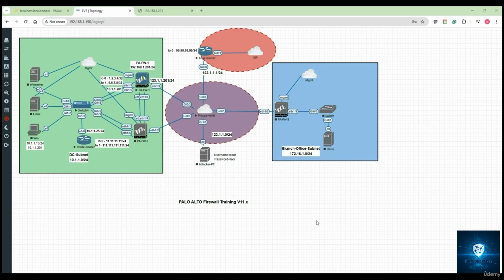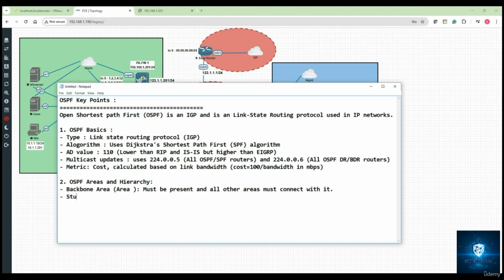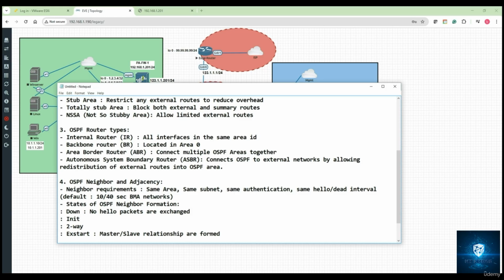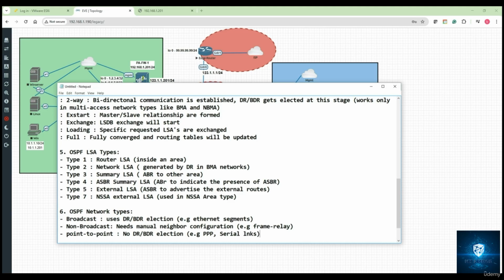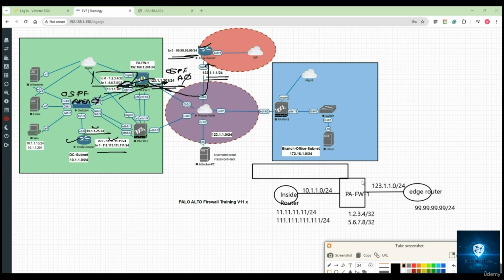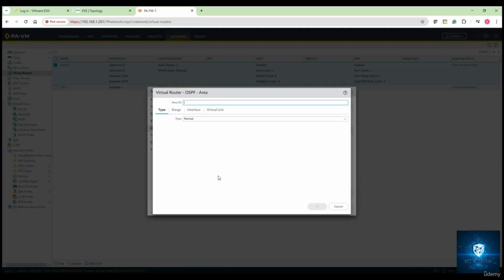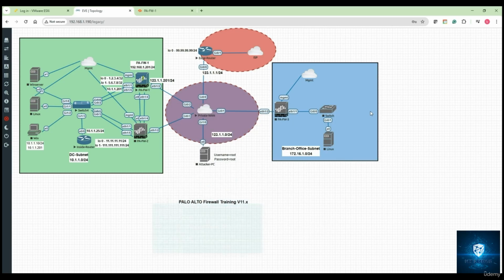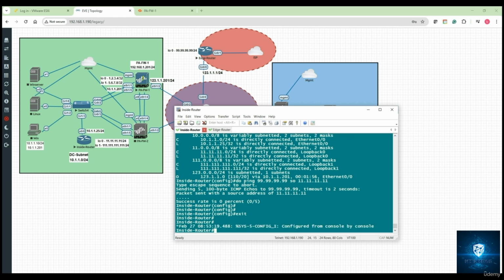30 OSPF Theory and Lab on PA FW